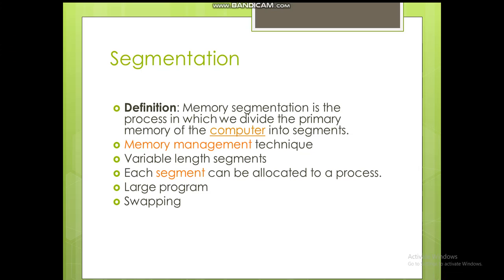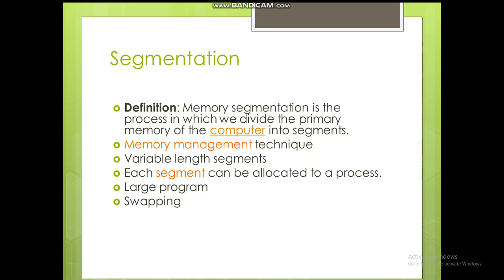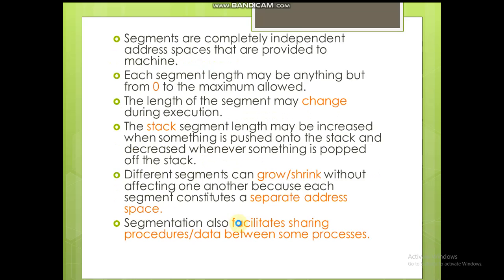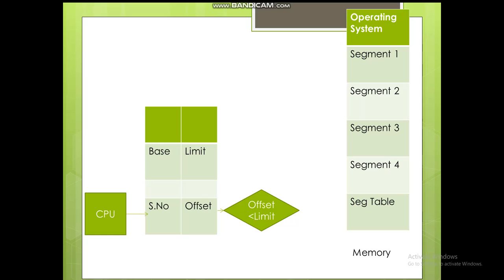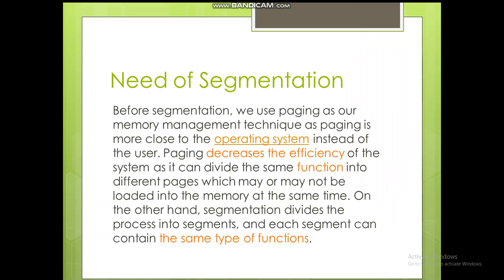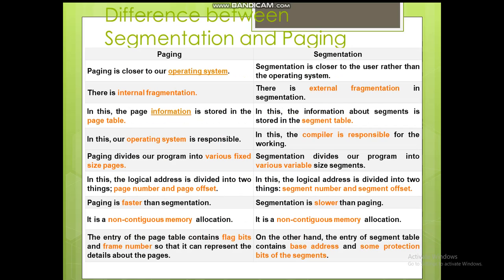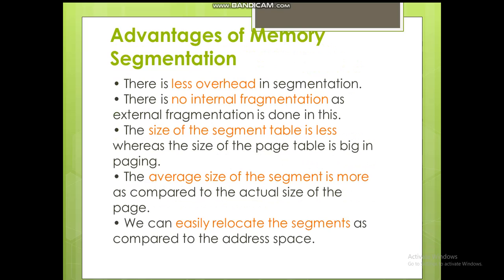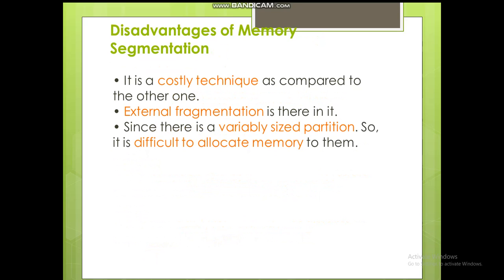Lecture on Segmentation in Operating System | Very Important Topic| Urdu & Hindi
Here basically we  are not doing segmentation it is the job of operating system :)